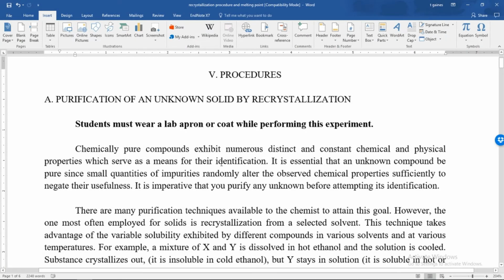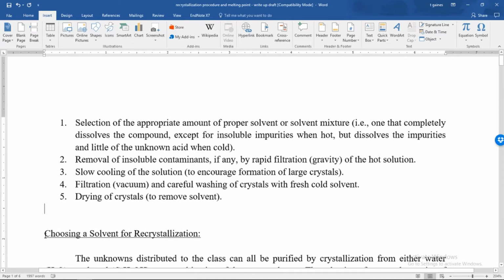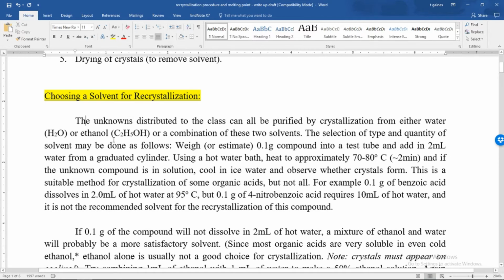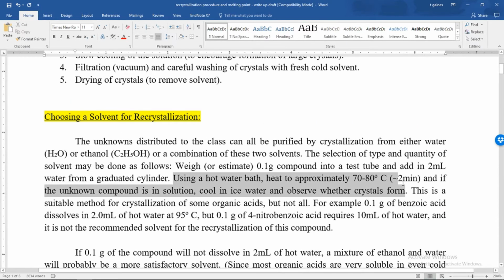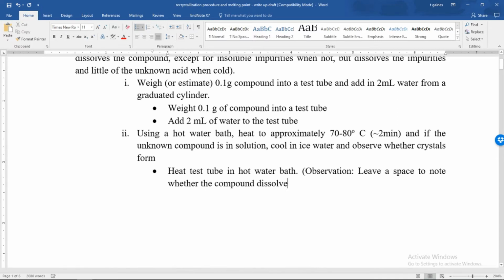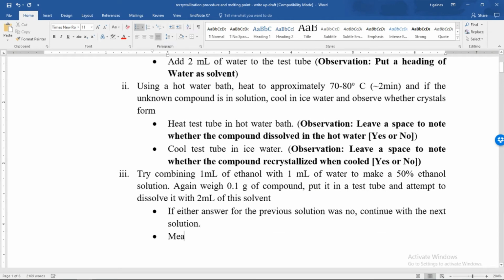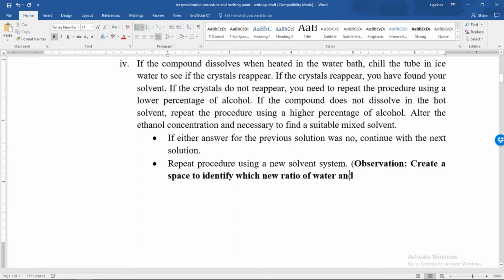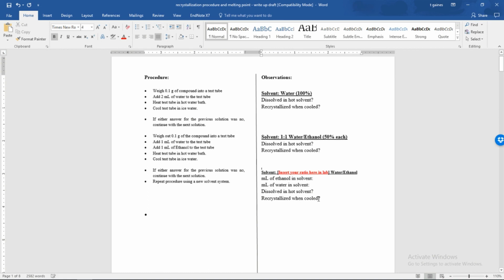Deciphering the Laboratory Manual: Recrystallization Experiment (Part Two)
A video walkthrough for interpreting the CHEM1211K lab manual in order to write the pre-lab procedure.